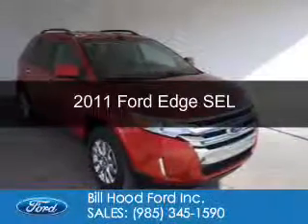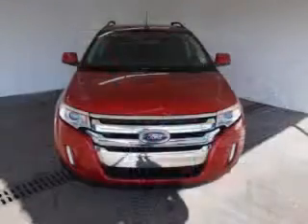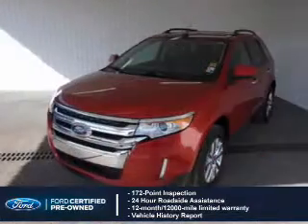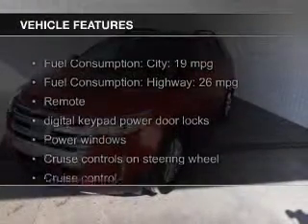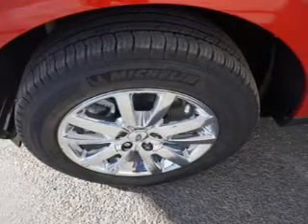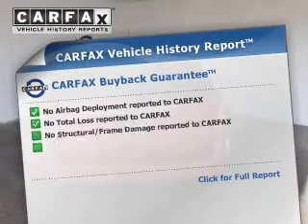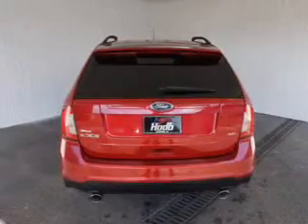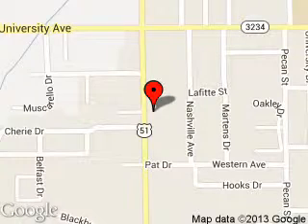2011 Ford Edge - Hammond LA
Phone:
Year: 2011
Make: Ford
Model: Edge
Trim: SEL
Engine: 3.5 liter 6 cylinder 24 valve
Transmission: 6-Speed Automatic
Color: Red
Mileage: 72734
Address:
1500 North Morrison Blvd.